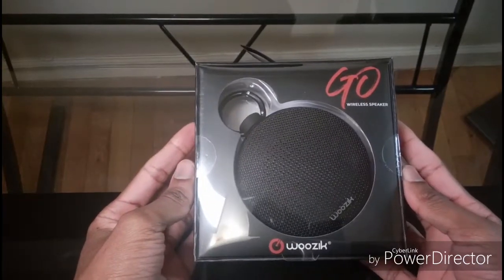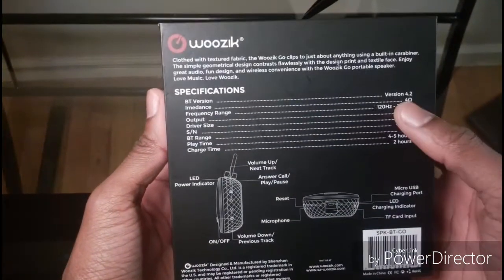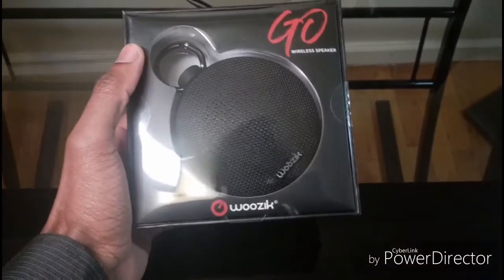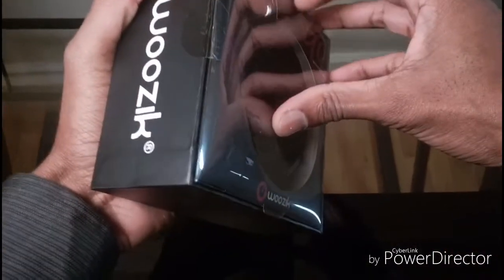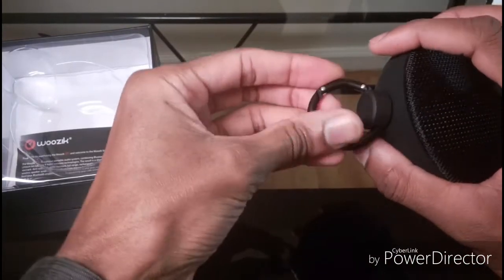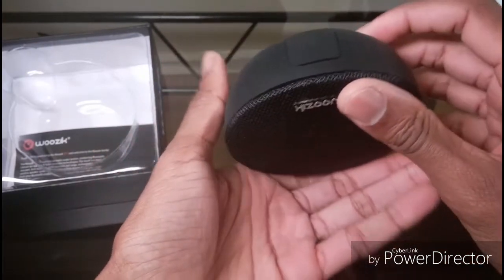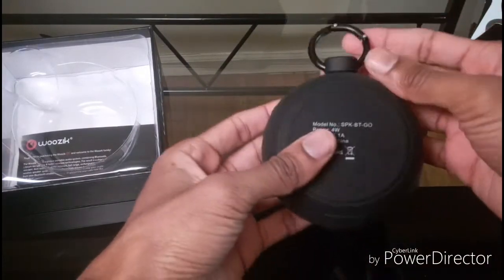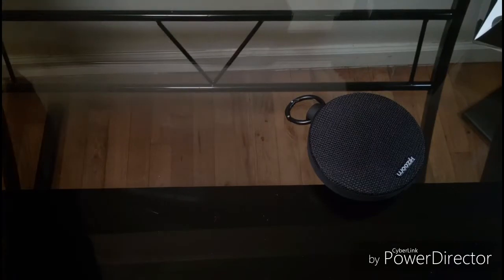JBL Clip Styled Woozik Go Speaker Review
Go Wireless Bluetooth speaker by Woozik review

Non copyrighted music by Axel and the tech thieves , Bleed